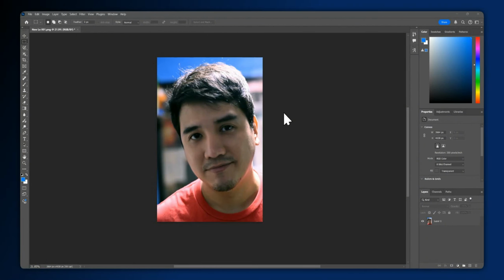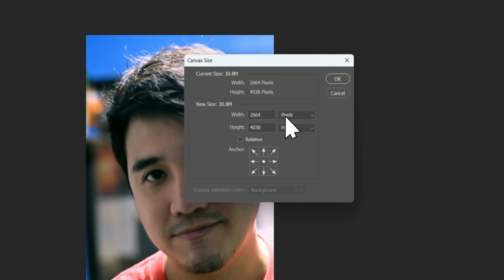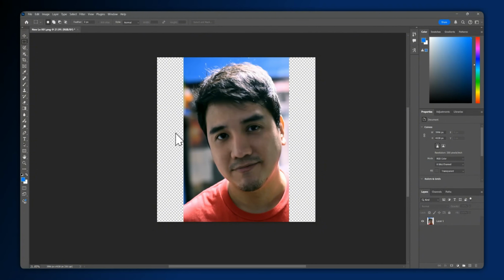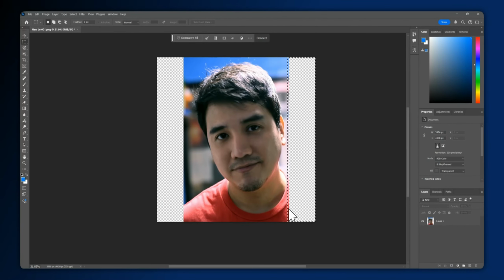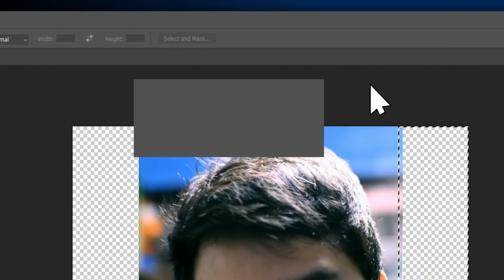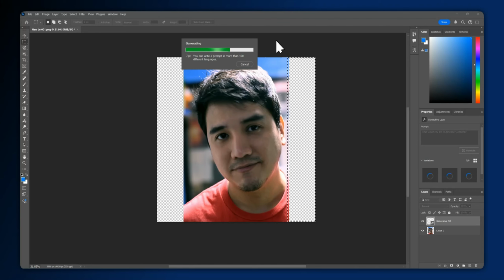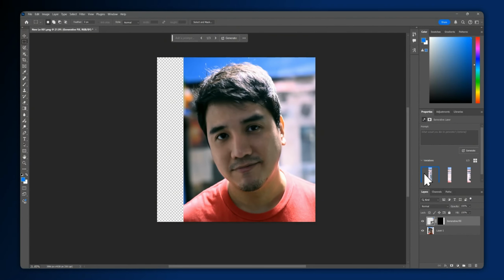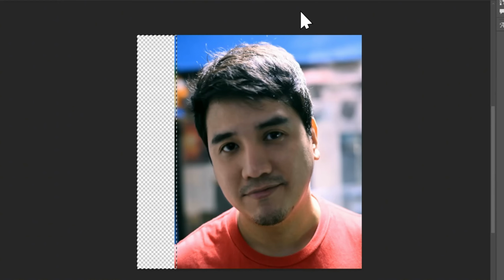Extend your Photo Background With Photoshop! | Generative Fill Quick Tutorial (no prompt)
Hi! Do you have photos in portrait mode but want to turn them into square images? Instead of cropping the image, why not try Adobe Photoshop's GENERATIVE FILL Feature? Harness the power of AI Background generation to extend the background of any photos!

This video is powered by CANVID try it today!